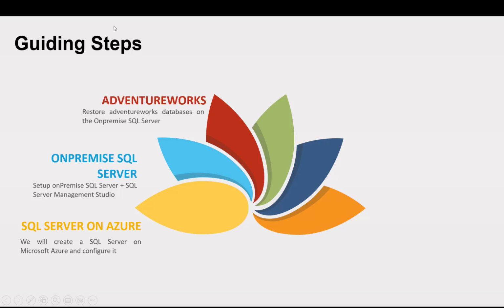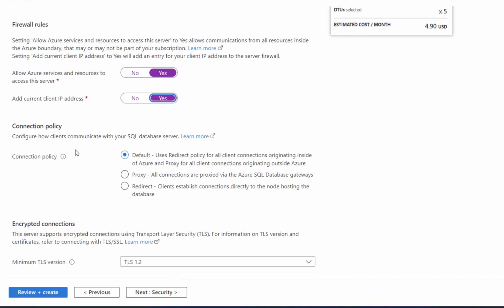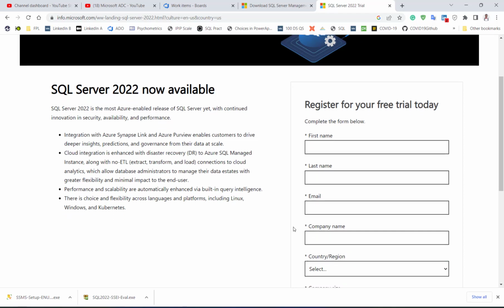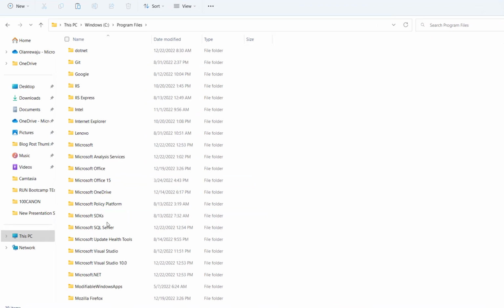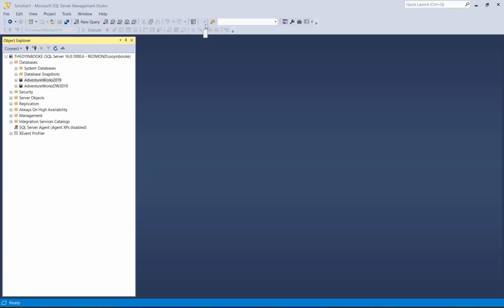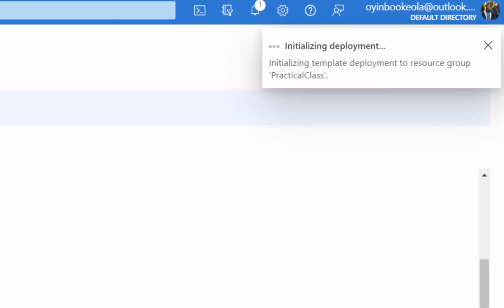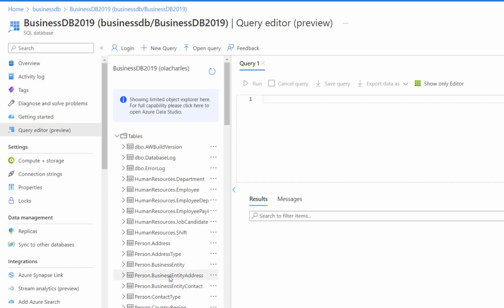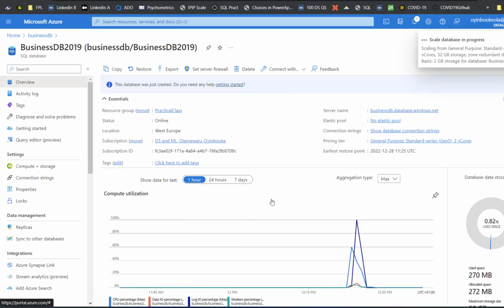How to Deploy OnPremise Database to Azure SQL Server Using BACPAC file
In this video, I will show you how to deploy an On-premise database to Azure SQL Server Using bacpac file.
We will do the practical with the Adventureworks database

As a data analyst, data scientist, power platform developer, or database administrator, take your knowledge of databases beyond on-premise technologies and learn cloud technology.

Chapters
00:00 Intro
02:17 Provisioning a SQL Server on Azure
09:17 Installing SQL Server and SSMS on Local Machine
12:08 Restoring Adventureworks Database
17:43 Export Database to BACPAC file
20:11 Create a Storage Account
23:05 Import the BACPAC file to the SQL Server

If you are a student, you can get azure for student FREE